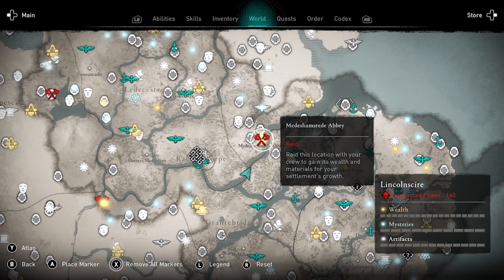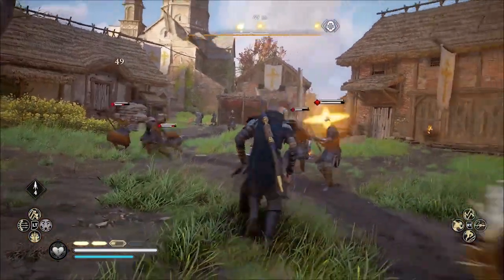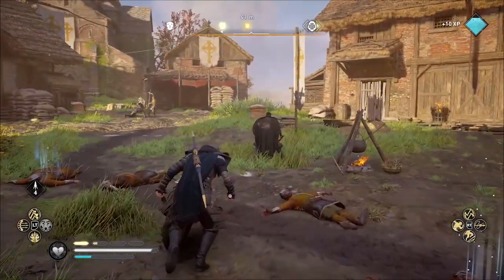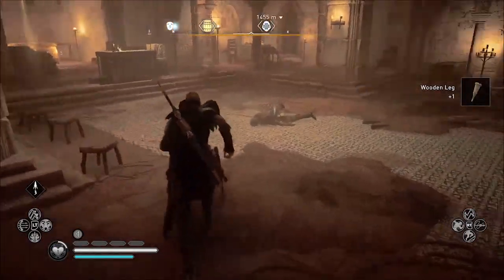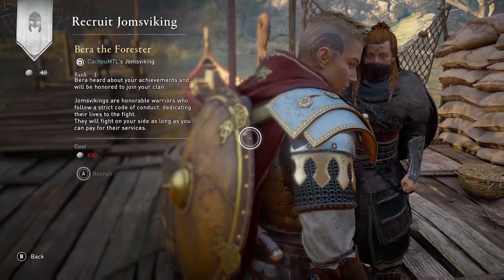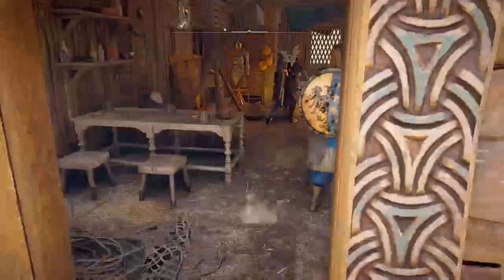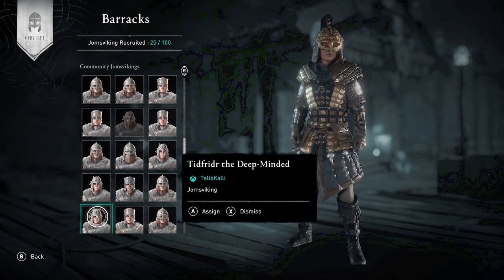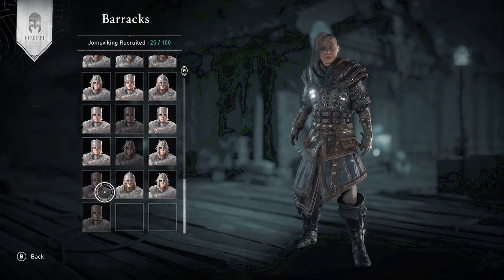Raiding Guide -- Best Jomsvikings for High-Level River Raids & Recruiting Jomsvikings | AC Valhalla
River Raids too hard? Raids level too high? Tips & tricks to level-up your raiding party and recruit the best raiders for a strong raiding crew. Raids explained: monasteries and other raid locations are the only source of Raw Materials and the easiest way to get Supplies needed to upgrade your settlement. To find supplies without raids see my other video All Raid Locations

Recruit high-level jomsvikings is not a raids glitch, this is part of the Community Jomsvikings feature where players can share their lieutenant to become part of another player's longship crew.